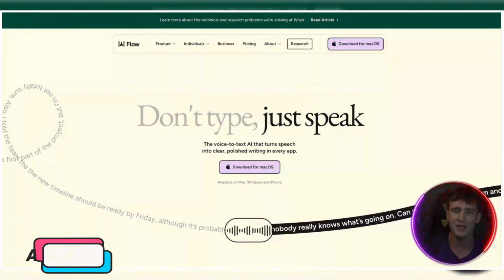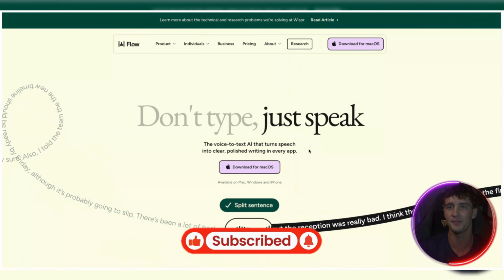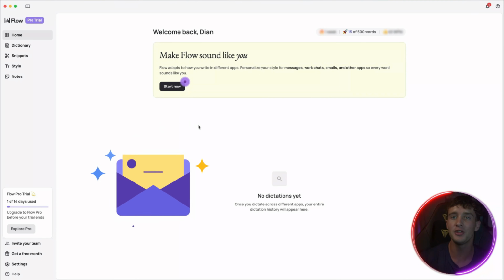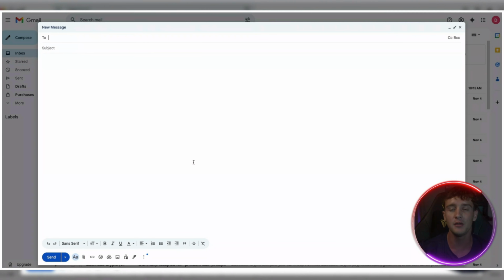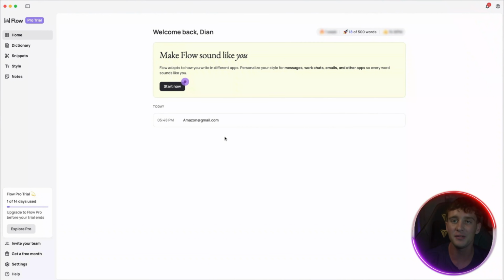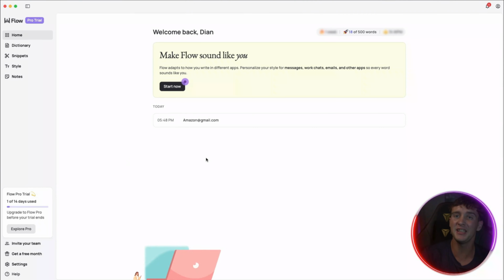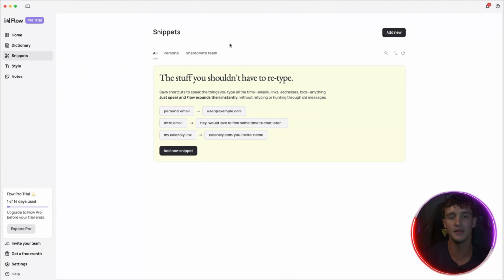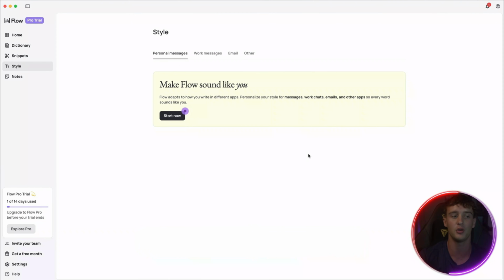Using AI For Work to Automate Text: WhisperFlow Security and Features ?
AI For Work | Ai Tools For Productivity | Voice Dictation Software

This video presents an informational overview and feature analysis of WhisperFlow, a specialized Voice Dictation Software utilizing AI. The tool is marketed as a practical solution for AI For Work, aiming to enhance efficiency and Ai Tools For Productivity across various professional applications.

Key Features and Applications of WhisperFlow:

Voice-to-Text Transformation: The core function allows users to convert spoken commands and dictation into instant text, facilitating communication and documentation (emails, coding, general business).
Productivity Enhancement: The software is designed to streamline workflows, allowing users to complete text-based tasks more efficiently than manual typing.
Customization and Team Features: It includes specialized features for customization, such as personal and shared team dictionaries, and reusable text snippets, which can benefit e-commerce and creative professionals.
Security and Compliance: The platform emphasizes user data privacy and security through its zero-retention data policy and stated adherence to standards like SOC Type 2 compliance and HIPAA readiness.
Accessibility: WhisperFlow is compatible with multiple operating systems, including Mac, Windows, and iPhone.

This content serves as an educational review of the tool's capabilities, demonstrating how this Voice Dictation Software functions as one of the specialized Ai Tools For Productivity in the modern AI For Work environment.

CHAPTERS:
00:00 - How to Download, Sign Up, and Use WhisperFloat
00:55 - How to Use WhisperFloat
02:27 - What is WhisperFloat